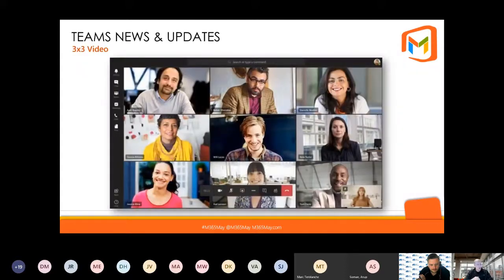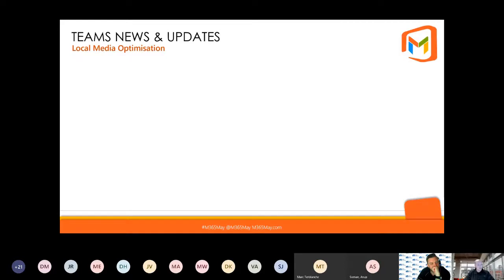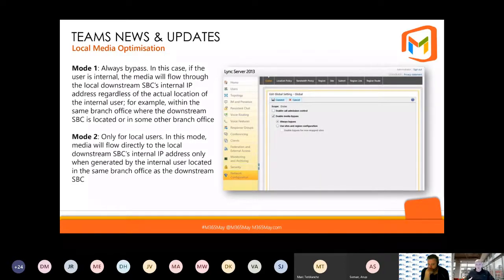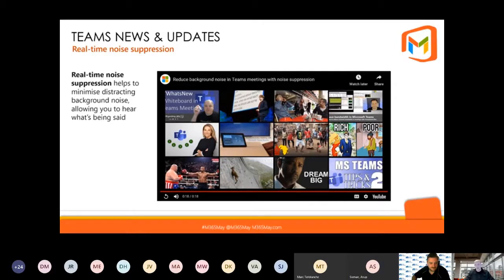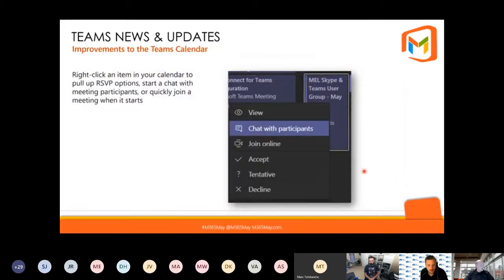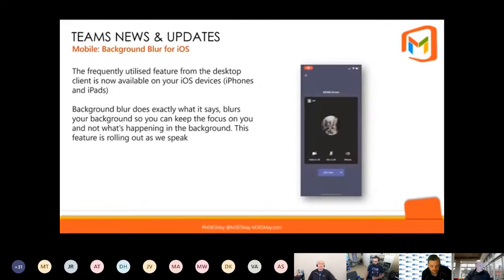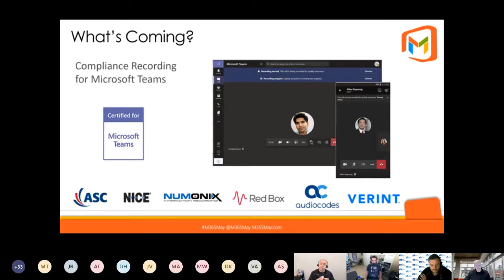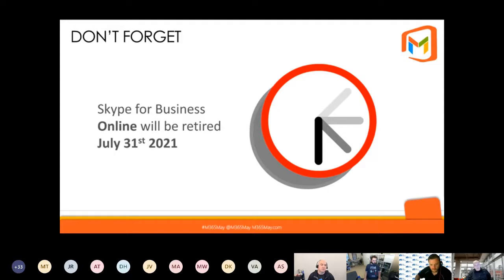The Melbourne Skype & Teams User Group - May 2020 (M365 May Edition)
All the latest Microsoft Teams news and updates from May 2020 presented by DMUnified, followed by a solid 90 minutes of Q&A with a fantastic panel of Teams experts from Microsoft and partner organisations.